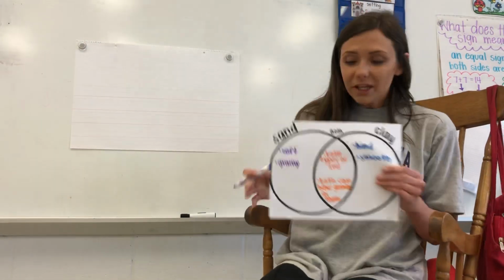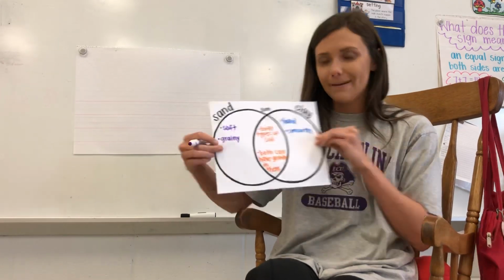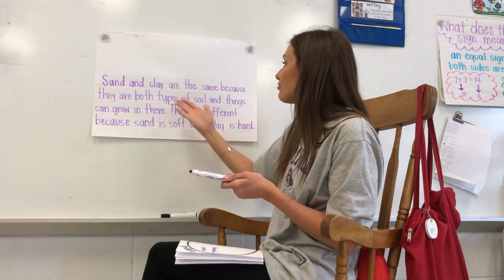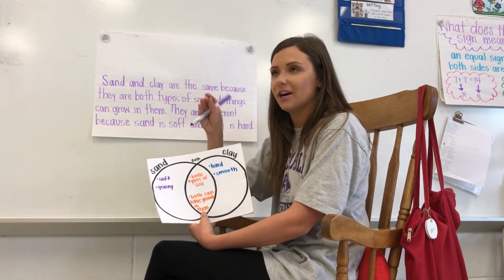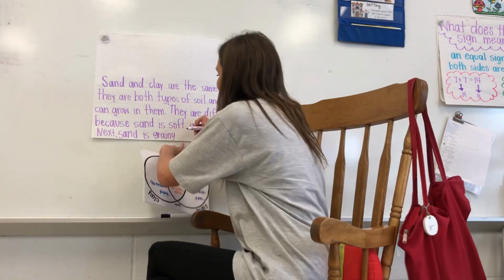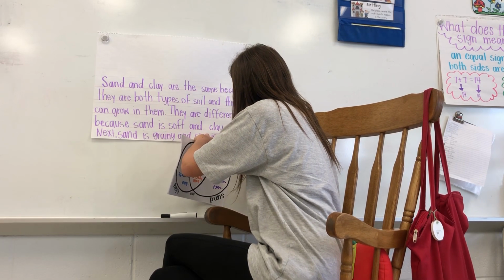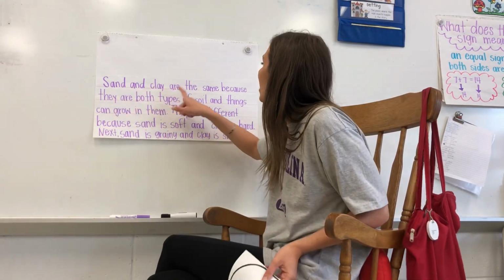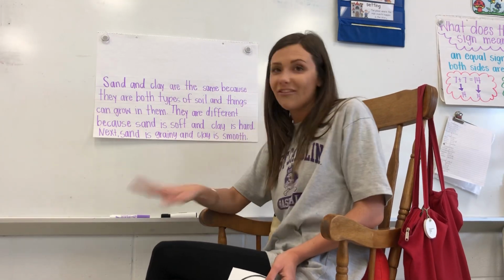Sand vs clay writing